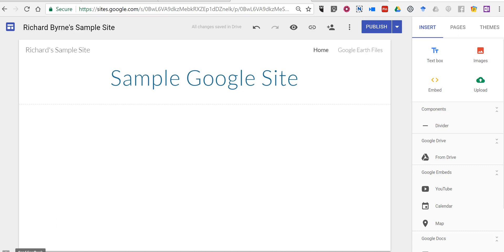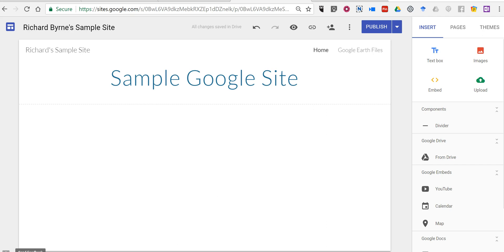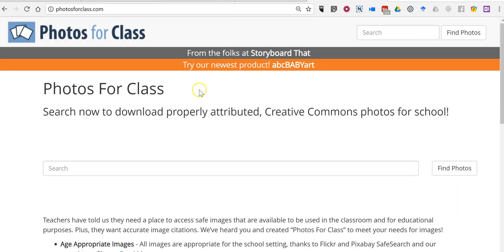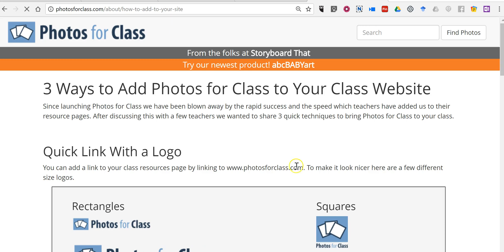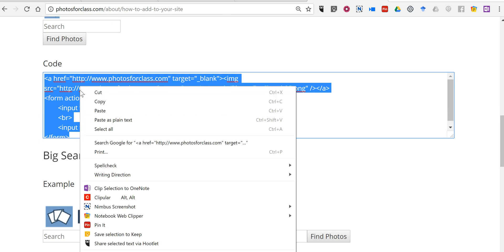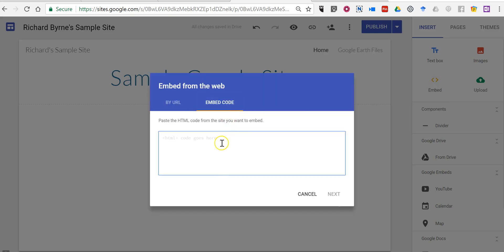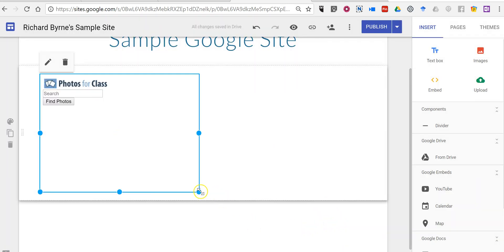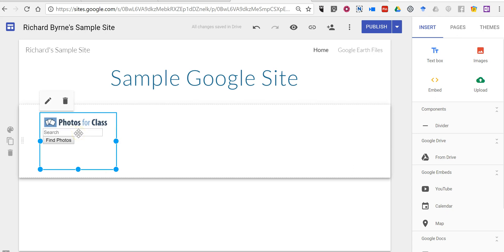How to Embed an Image Search Tool Into Google Sites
Google Sites now supports embedding content and from 3rd party sources outside of the Google ecosystem. Watch this video to learn how to add the Photos for Class image search tool to your Google Site.